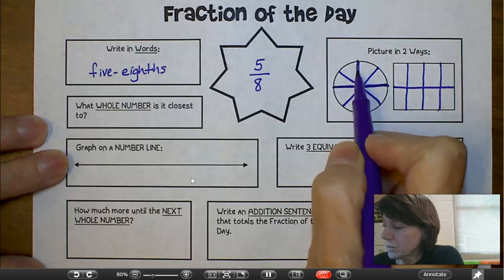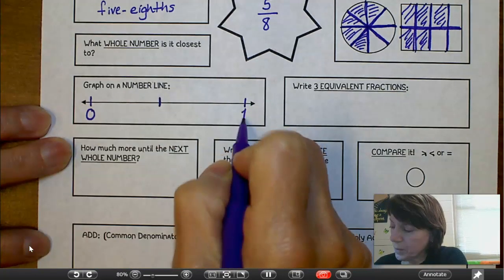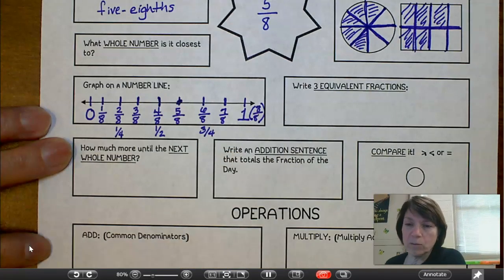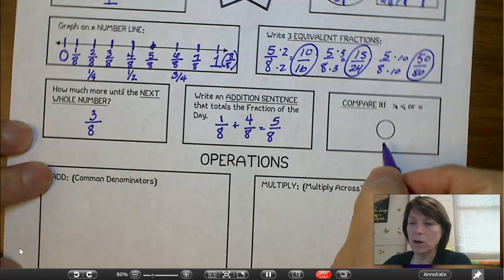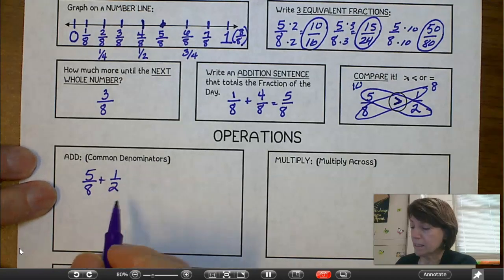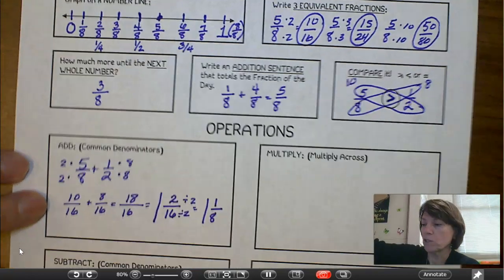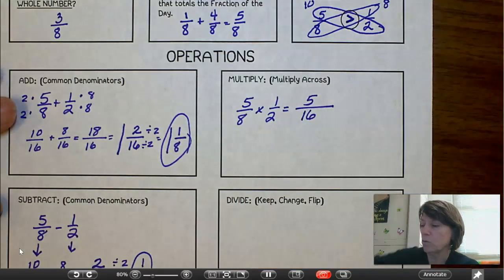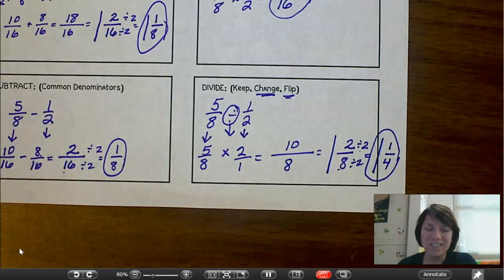Fraction of the Day 5/8